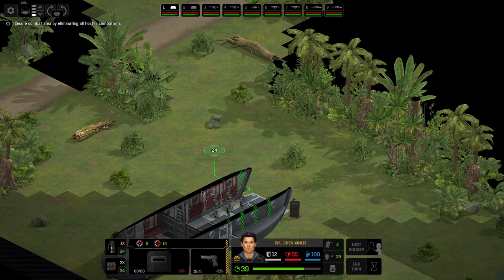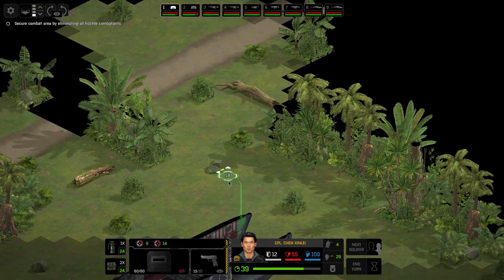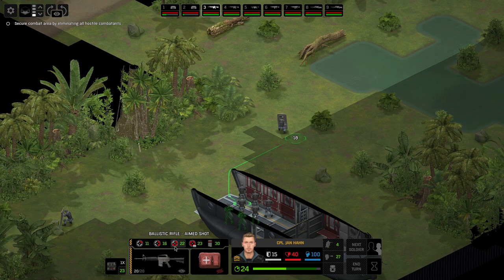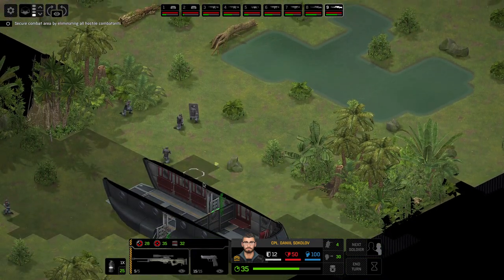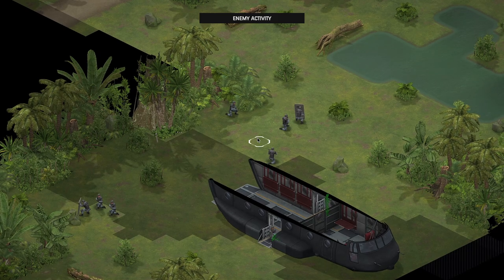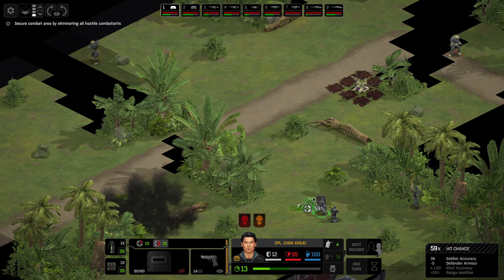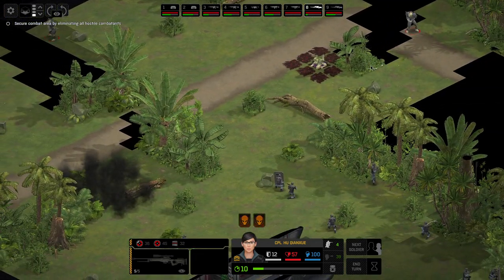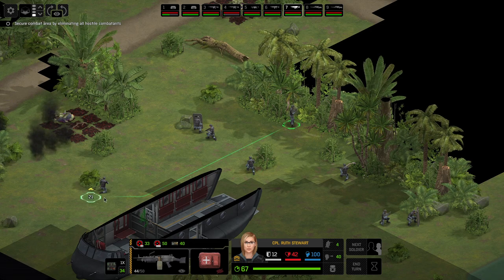Xenonauts 2 Ultimate Guide to Tactical Combat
to our ultimate guide and tips for Xenonauts 2

In this video, we will dive deep into the intricate world of soldier strategies, providing you with expert advice and crucial insights to dominate the battlefield. Whether you're a rookie or a seasoned commander, this comprehensive guide will equip you with everything you need to know when it comes to training, customizing, and deploying your soldiers effectively.

From basic training exercises to advanced combat techniques, we've got you covered. Join us as we explore the various classes and their respective roles, perfecting their skill sets, and maximizing their potential on the battlefield. Learn how to strike the perfect balance between offense and defense, master the art of cover utilization, and synchronize your troops for flawless coordination. No soldier guide would be complete without delving into the wide array of weapons, equipment, and armor at your disposal. We'll discuss the pros and cons of each, helping you make informed decisions for your squad's loadouts.

Additionally, we'll provide valuable tips for effective team formations, positioning strategies, and target prioritization. Unleash the full potential of your soldiers and outsmart the enemy with our valuable insights and proven tactics. Upgrade your tactical prowess today with our ultimate Xenonauts 2 soldier guide! Prepare your troops for the ultimate clash with extraterrestrial forces and secure humanity's future. Are you ready to lead your soldiers to victory?